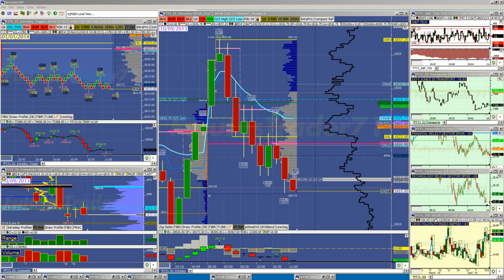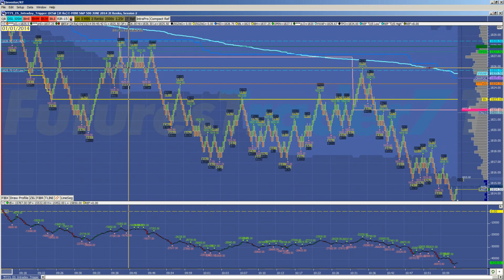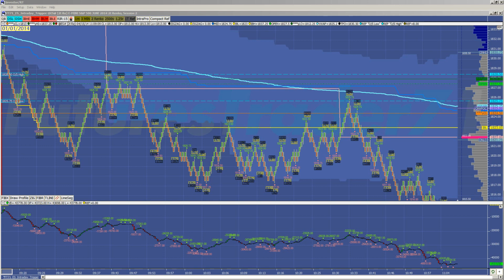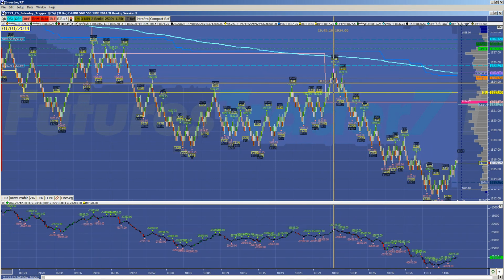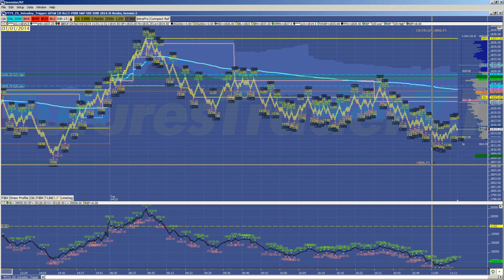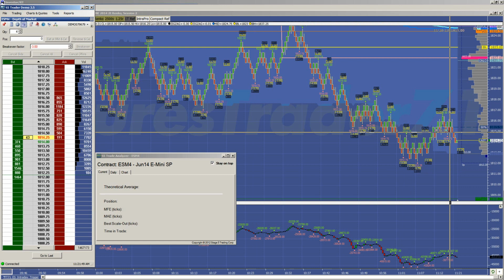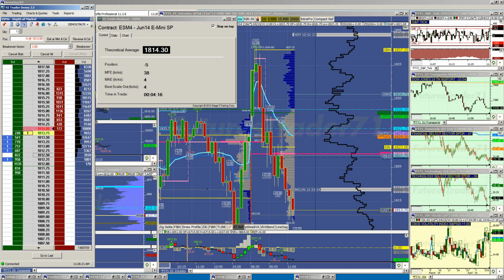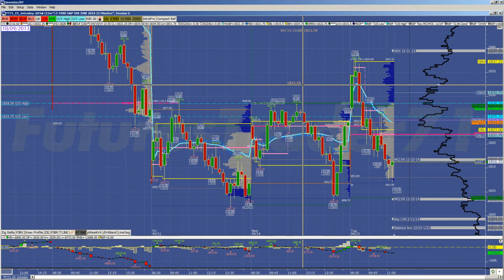FuturesTrader71 Ask Me Anything April 15 2014